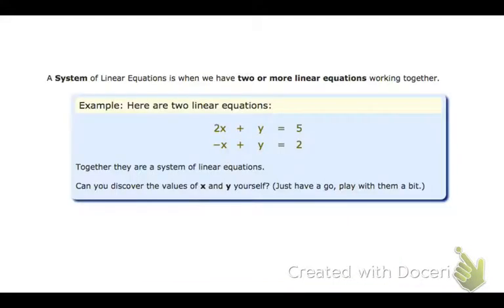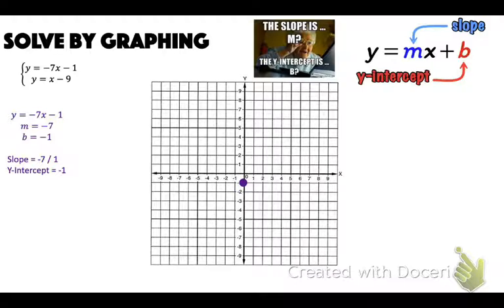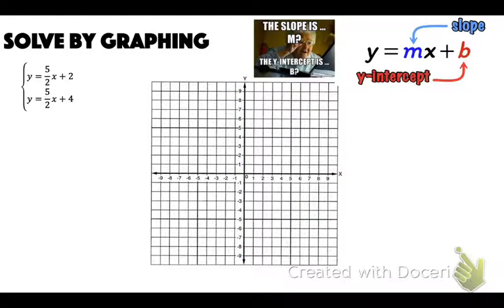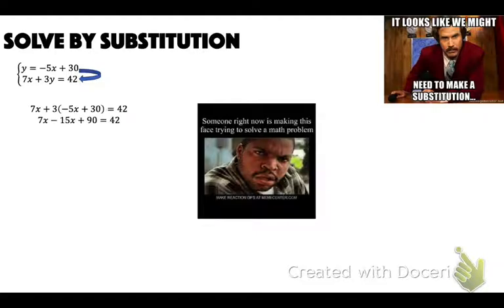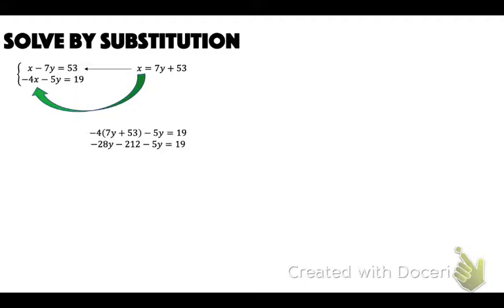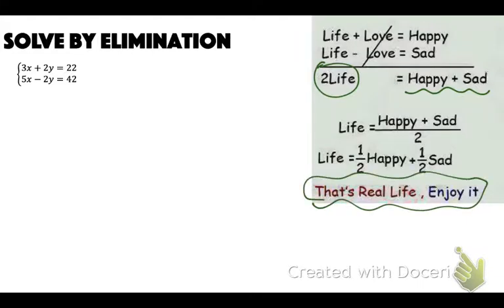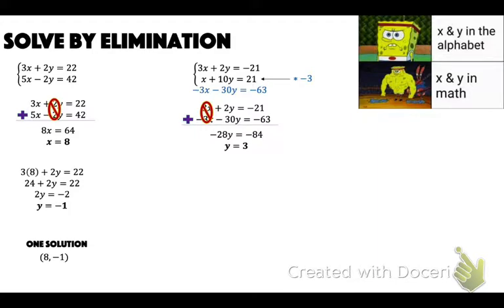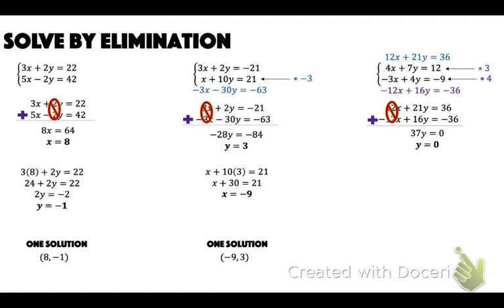Systems of Equations